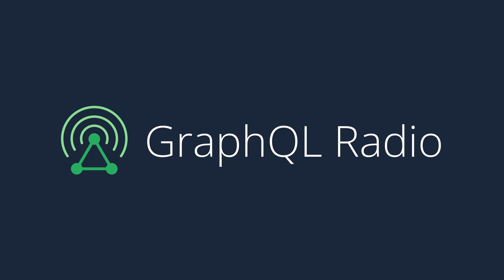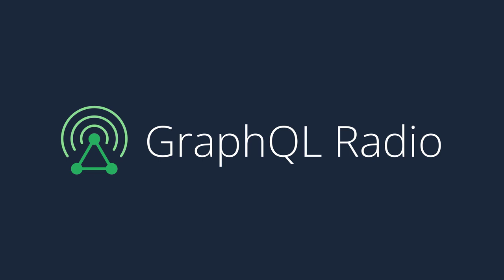Jason Kuhrt | Clip #03 | Prisma | Nexus | Dogfooding Open Source | Impacting API Decisions | nexu...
Jason Kuhrt is a software engineer and trained designer with an interest in art, design, engineering and humanities. Jason is currently working as the tech lead at Prisma, the popular open-source ORM for Node.js and TypeScript. He is also the co-creator of Nexus, a code-first type-safe GraphQL schema builder.